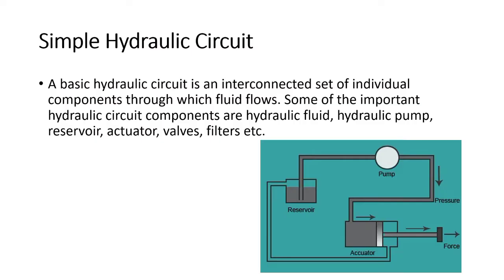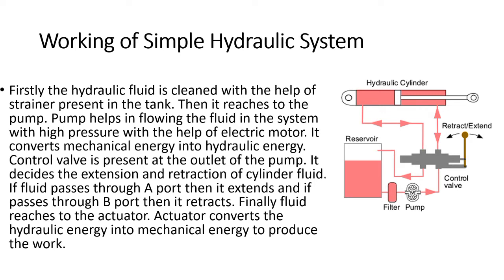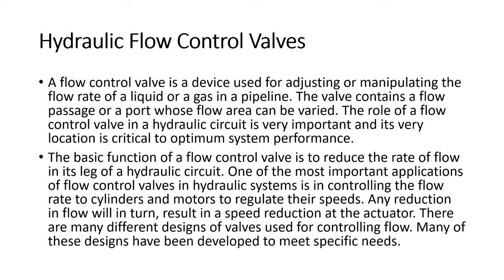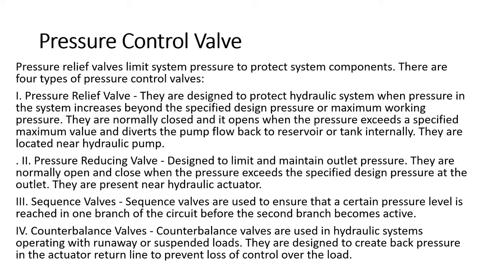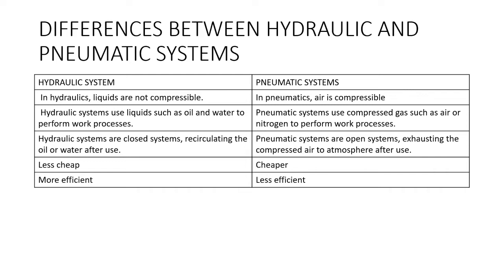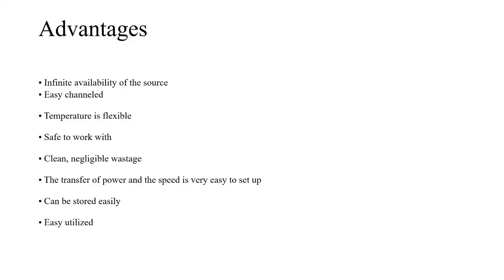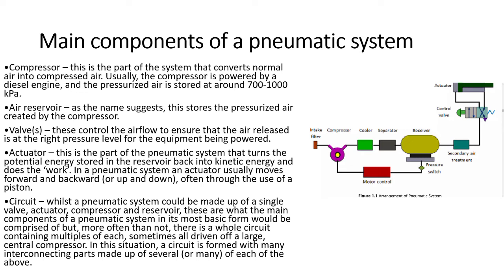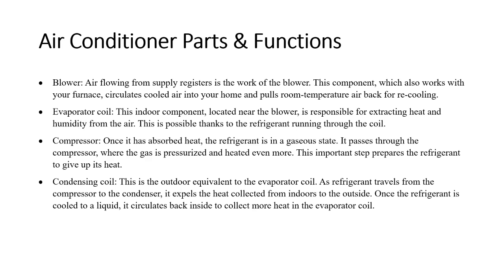2K20/ME/(217-223) | Simple Hydraulic Machines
Submitted by:               Roll No.
1) Ritvik Maliya         2K20/ME/221
2) Rittik Kumar         2K20/ME/220
3) Rohan                   2K20/ME/222
4) Ritik Kamboj        2K20/ME/219
5) Rishi Tomer         2K20/ME/217
6) Rohan Chopra     2K20/ME/223

Guided by:
Prof. Raj Kumar Singh

Topic Name- Simple Hydraulic Machines

Time Codes
Introduction                                             00:00-00:12
Simple Hydraulic Circuit                        00:12-00:27
Components                                            00:27-02:15
Working                                                     02:15-03:06
Hydraulic Control Valve                          03:06-04:24
Hydraulic Flow Control Valve                 04:24-05:34
Directional Flow Control Valve              05:34-06:32
Pressure Flow Control Valve                  06:32-07:45
Pneumatic Pressure                                07:45-09:02
D/B Hydraulic and Pneumatic System 09:02-10:14
Applications                                              10:14-11:56
Advantages and Disadvantages           11:56-13:22
Main Components                                   13:22-14:24
Types of pneumatic compressors        14:24-15:01
Compressors selection criteria             15:01-15:35
Air Conditioner parts and functions     15:35-17:41
The End                                                      17:41-17:46